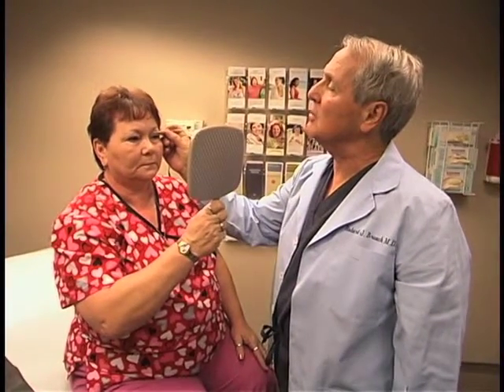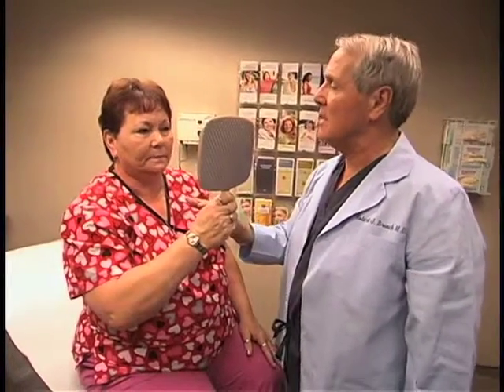Upper Lid Blepharoplasty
How Do You know if you need upper lid blepharoplasty? Blepharoplasty is a surgical procedure that involves the repositioning and removal of herniating and excess fat around the eyelids.  This procedure does not attempt to alter the shape of the eye; the natural look of the eye is kept intact but the fat is moved into a more youthful position.  The upper eyelid is usually altered for cosmetic reasons and not for medical emergencies.  Usually, older patients opt to undergo the surgery to remove the sagging skin and appear younger.  Recovery time for the procedure usually lasts only a week, and many patients can return to their normal routines.